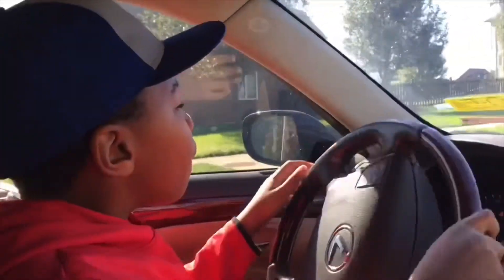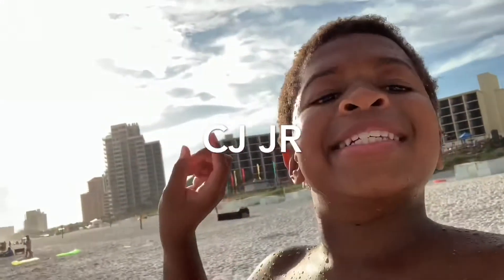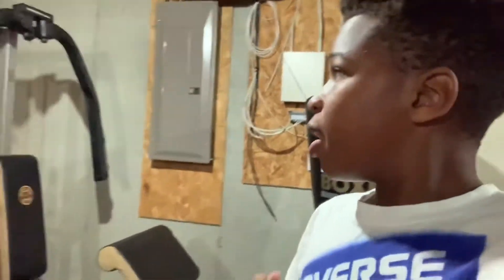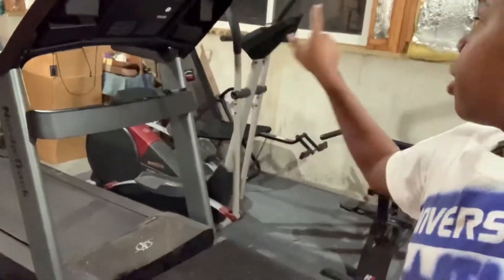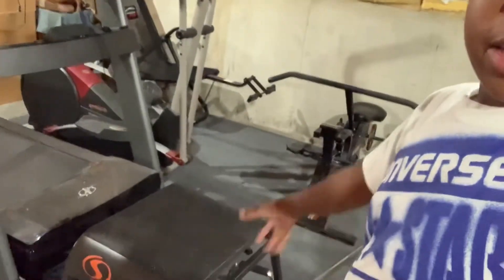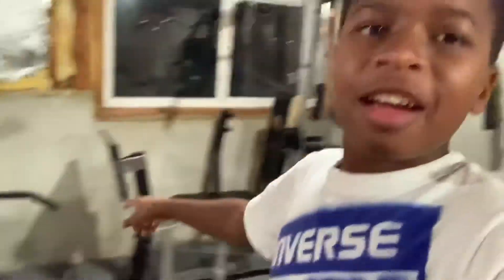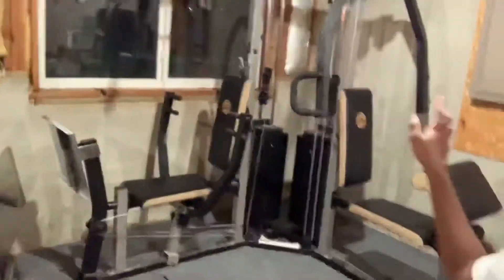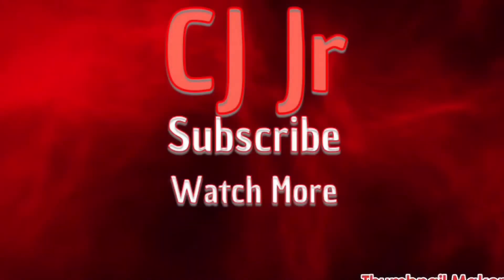2020 Summer Night Routine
My name is CJ and I am a 14 year old Sophomore in high school trying to make cool vids for his friends and family I make random stuff that’s the cool part this channel is not just about one thing it’s all the things that I want to film or that I think are cool and if you subscribe you can become a juniornater which is my fanbase

Intro song CJ Beards Ruby
Intro song marble soda